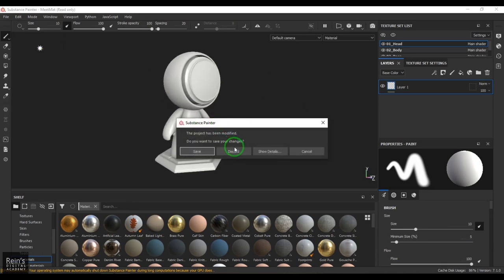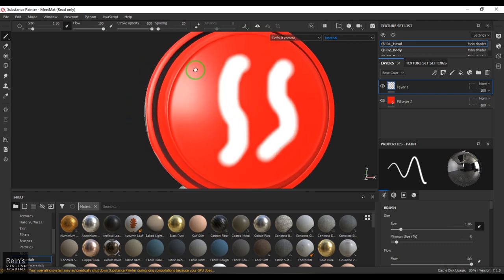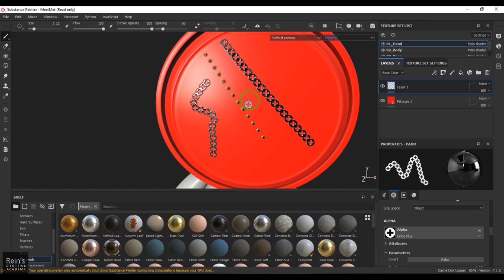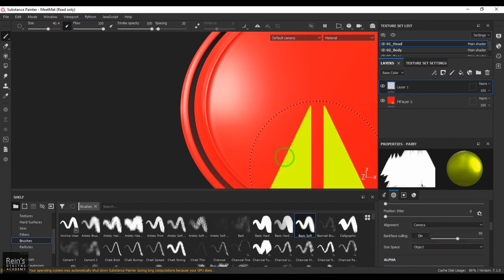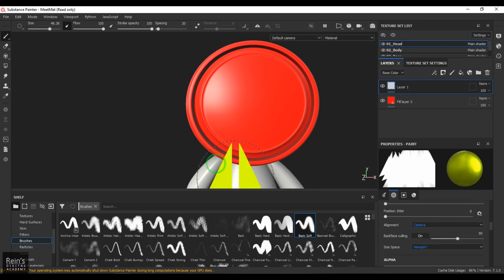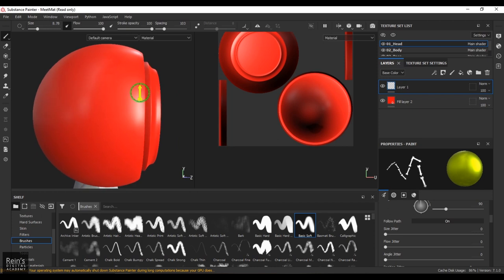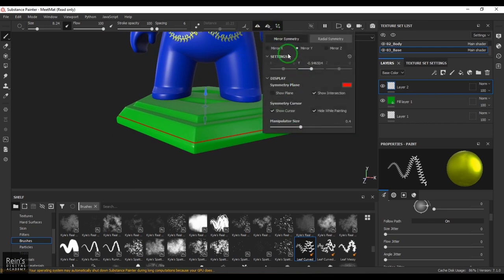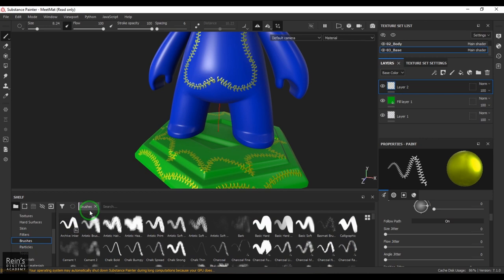Substance Painter Tutorial - Adding Layers and Painting Brushes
🎨 Welcome to another exciting Substance Painter tutorial! In this video, we'll explore essential techniques for enhancing your 3D texturing skills. Today, we'll focus on two fundamental aspects: Adding Layers and Mastering the Painting Brush tool.

In this tutorial, you'll learn:
✅ Adding Layers: Discover the power of layering in Substance Painter, a critical step in creating intricate textures. We'll show you how to organize your layers, adjust blending modes, and more.
✅ Painting Brushes: Dive deep into the various brushes available in Substance Painter and uncover their unique abilities. From basic brushes to custom-made ones, we'll help you unleash your creativity.

Whether you're a seasoned pro or just starting your 3D texturing journey, this tutorial has something for everyone.

Got questions or suggestions for future tutorials? Don't hesitate to leave them in the comments below. Your feedback is essential in helping us create content that suits your needs.

Join us in unleashing your artistic potential with Substance Painter! 🖌️🎨

Let's dive in and elevate your texturing game! 🚀